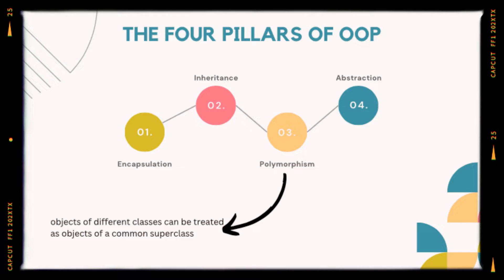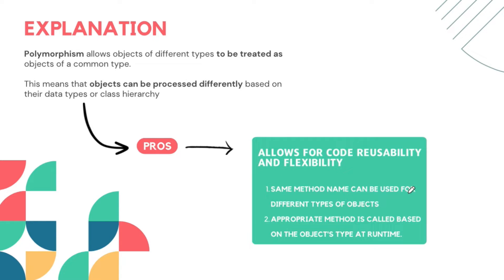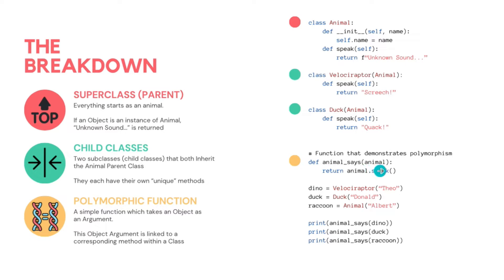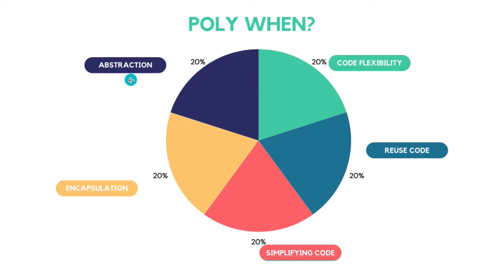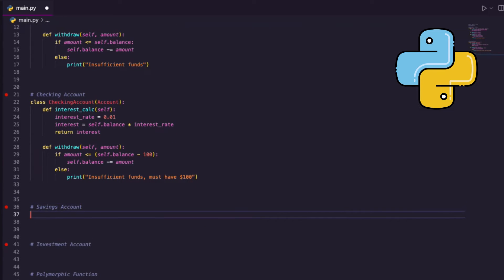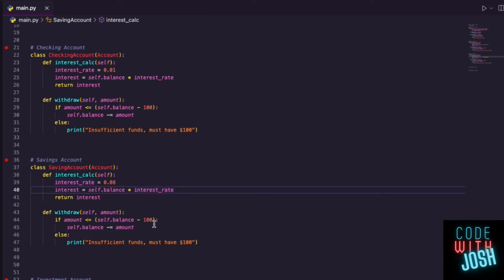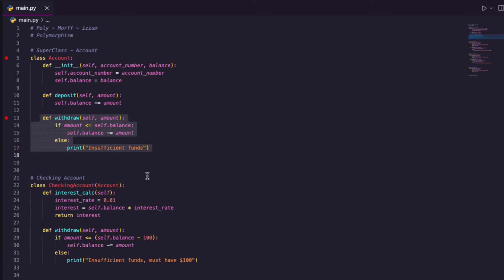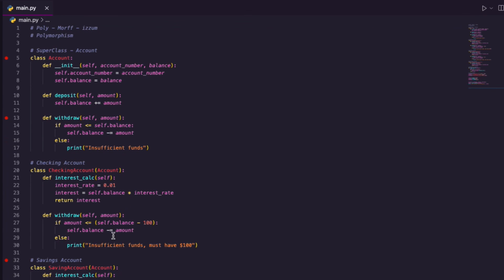Quick Guide to Polymorphism in Object-Oriented Programming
In this comprehensive episode, we dive into the intricacies of polymorphism, a fundamental concept in object-oriented programming (OOP).

We begin by exploring the four pillars of OOP: encapsulation, abstraction, inheritance, and, of course, polymorphism.

Polymorphism empowers objects to exhibit different behaviors based on their specific class implementations, enhancing code flexibility and extensibility.

Throughout this masterclass, we'll uncover the essence of polymorphism, illustrating how subclasses of the same superclass can implement shared interfaces in unique ways. By understanding polymorphism, you'll gain insights into designing more robust and adaptable software systems.

Don't miss out on mastering this essential concept in just 15 minutes!

📚 Game changer books that have helped me:
1. Python Crash Course
2. Automate the boring stuff
3. Data Structures and Algorithms in Python
4. Python pocket reference

Chapters:
00:00 | Episode Introduction
2:20 | Polymorphism Explained
6:50 | Polymorphism Breakdown and Scenario
9:20 | Polymorphism Examples in VS Code
14:45 | A Polymorphic Function
18:25 | Episode Freebies